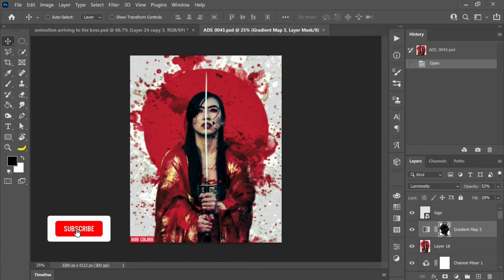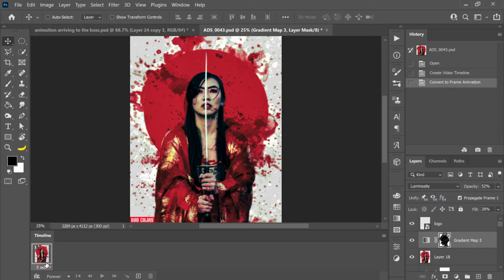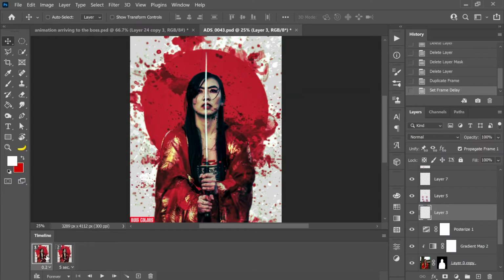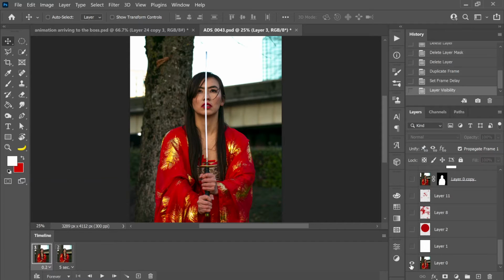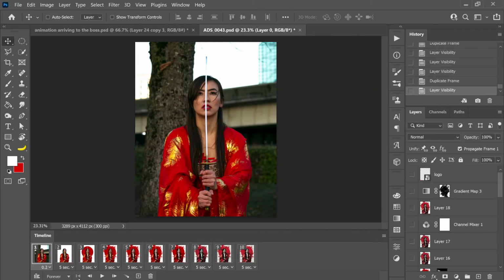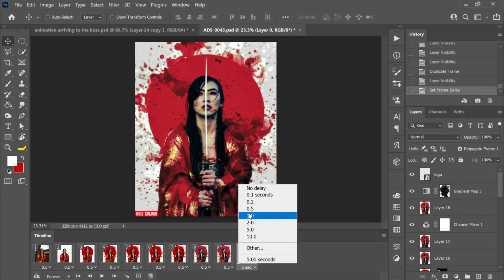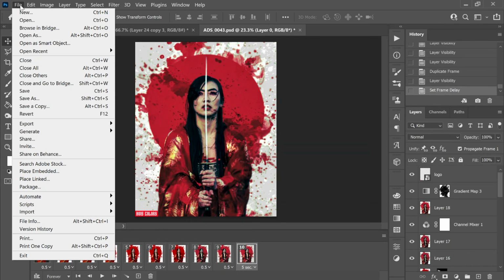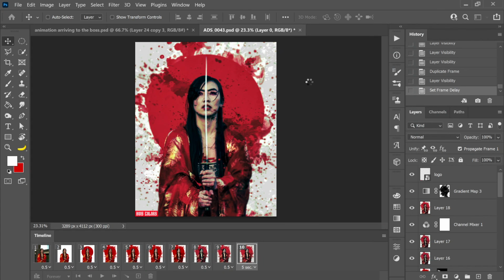How to show your WORKFLOW Photoshop - by animation, can use to social media.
How to show your workflow photoshop
you can use this method to share your workflow with your followers in social media.
photoshop CC.